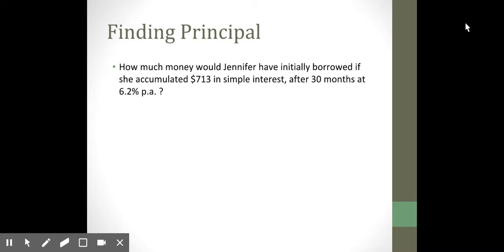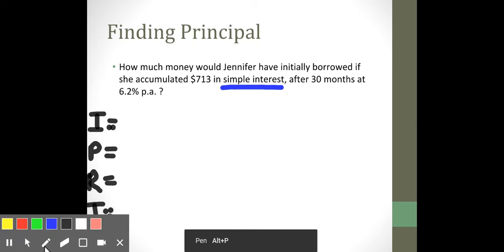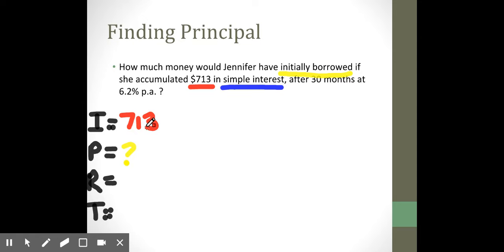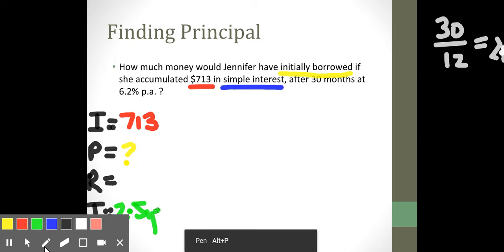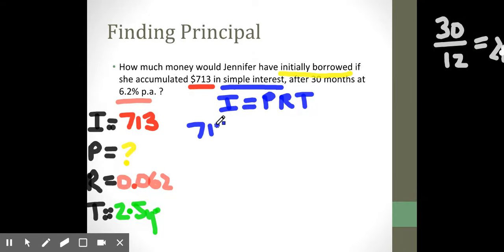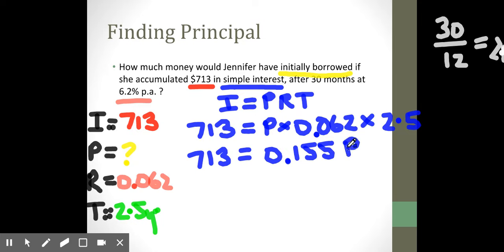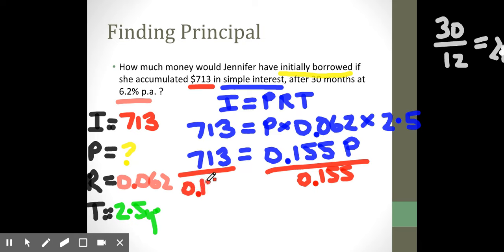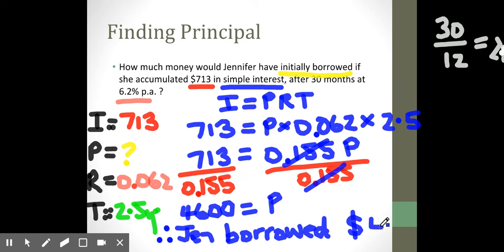Simple Interest - Finding Principal